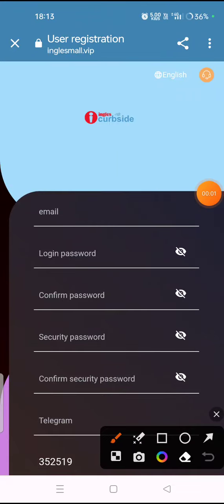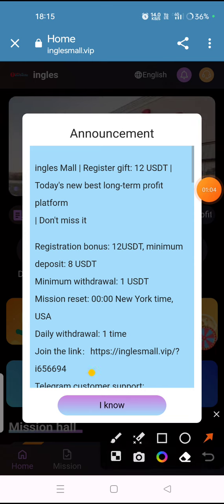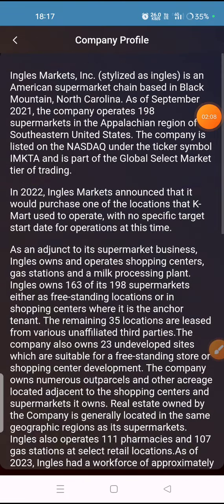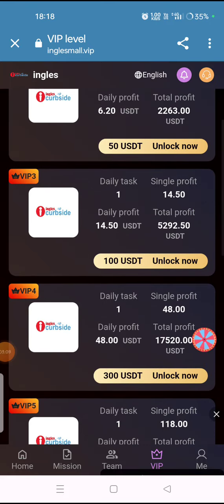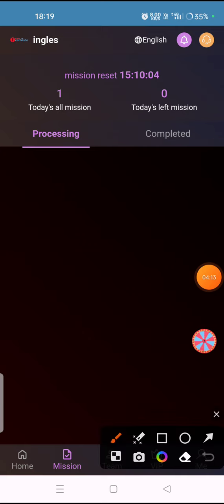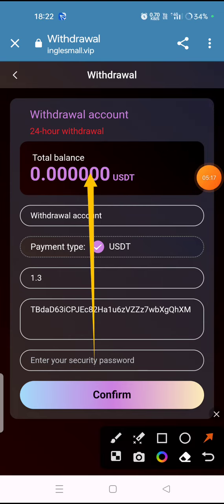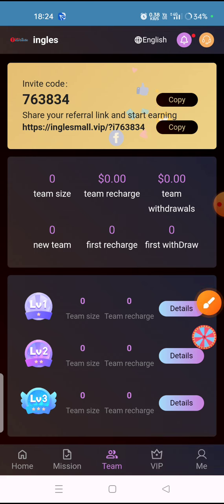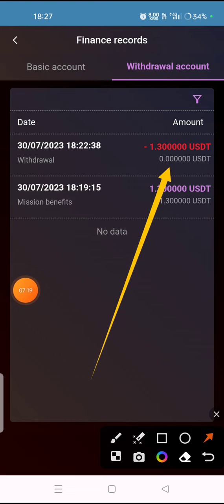ingles Mall, the best USDT long-term investment profit platform, and reliable. Register to get 12$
how to earn free

Minvest in usot and make money.everyday

how to earn ust

How to eam usd on Binance

west and make money every day

Mean and make money

mining application

mining ust

tree, mining ust New Dollar Income App 2025

WNew revenue site 2023

New Investment Liscations 2015 online collar kale kamaye

Best Cryptocurrencies to invest in 2025

IRX mine

Must earn site

Must free 2025

 to get free usat

WHow to earn usdt How to earn undt without investing

USDT Investment

USDT eaming site

TRX mining website without investment free cryptocurrency earning

New eaming app today

New eaming app

USDT investment sites at least 16% of their Investment every day!

The largest and most powerful ingles Mall
New tasks are refreshed at 00:01 New York time every day, and rewards can be obtained by completing merchant orders every day.
Recharge investment can only use USDT currency, and choose TRC20 network.
������ We solemnly promise that this platform will never be closed, legal, safe and reliable ������

(ingles Mall) Global Agent sincerely invites friends from all walks of life to join us

VIP1 quota: investment principal 8 USDT, daily income: 1.3 USDT.
VIP2 quota: investment principal 38 USDT, daily income: 6.2 USDT.
VIP3 quota: investment principal 88 USDT, daily income: 14.5 USDT.
VIP4 quota: investment principal 288 USDT, daily income: 48 USDT.
VIP5 quota: investment principal 688 USDT, daily income: 118 USDT.
VIP6 quota: investment principal 1,488 USDT, daily income: 258 USDT.
VIP7 quota: investment principal 2,988 USDT, daily income: 528 USDT.
VIP8 quota: investment principal 9,988 USDT, daily income: 1,788 USDT.
VIP9 quota: investment principal 39,988 USDT, daily income: 7,288 USDT.
VIP10 quota: investment principal 99,988 USDT, daily income: 18,888 USDT.
sweepstakes
Invite members to recharge 88USDT, you can get a lottery, which can be accumulated
100% winning, the highest reward is 888.88USDT
Additional rewards for team 24-hour recharge:
When your team deposits 500 USDT, you will get 20 USDT reward
When your team deposits 1000 USDT, you will get 50 USDT reward
When your team deposits 2000 USDT, you will get 100 USDT reward
When your team recharges 5000 USDT, you will get 300 USDT reward
When your team recharges 10000 USDT, you will get 800 USDT reward
When your team recharges 50,000 USDT, you will get 5,000 USDT reward
When your team recharges 100,000 USDT, you will get 12,000 USDT reward
If you meet the 24-hour team reward requirements, please contact the customer service specialist to receive the benefits, and the overdue will be invalid.